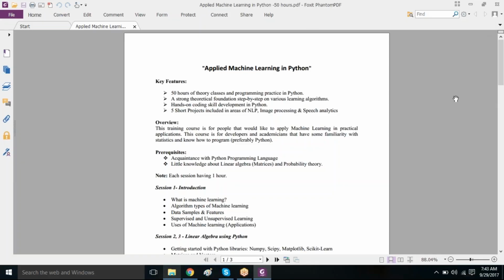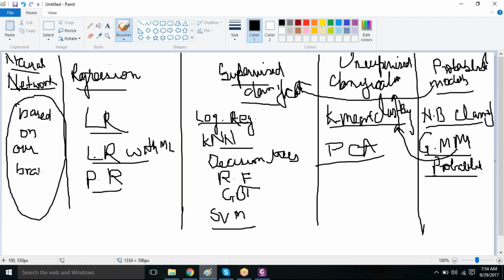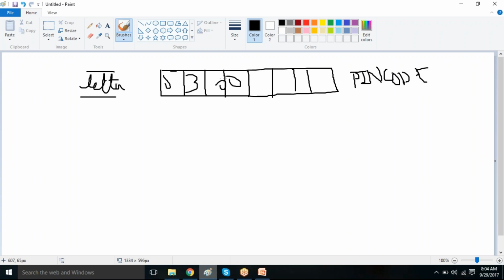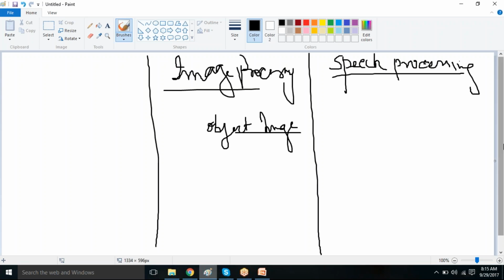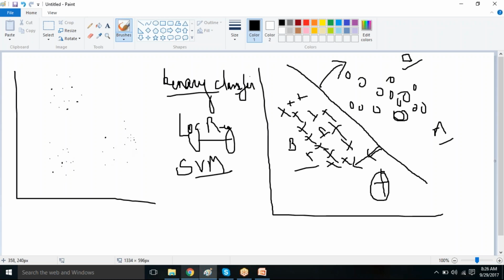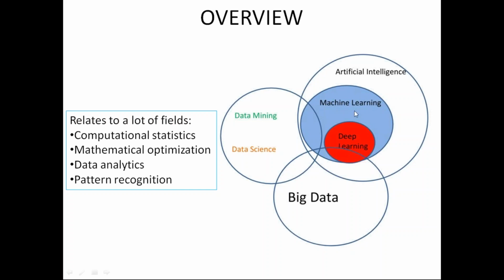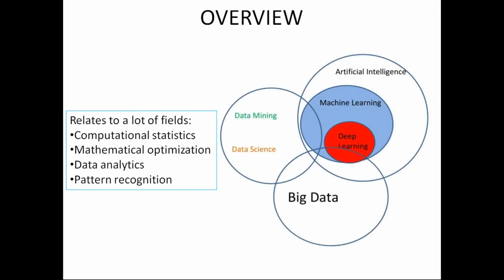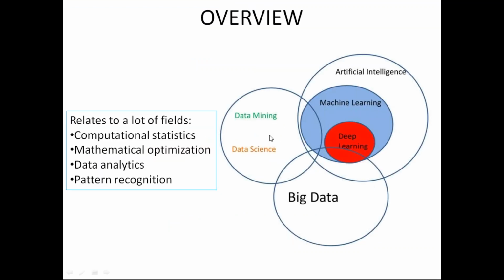Session 0 - Machine Learning course & Overview